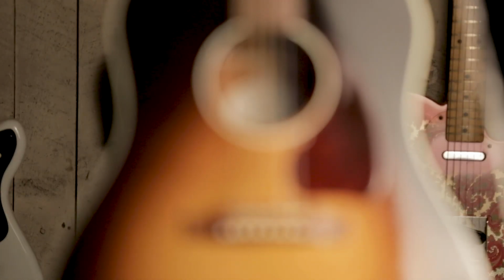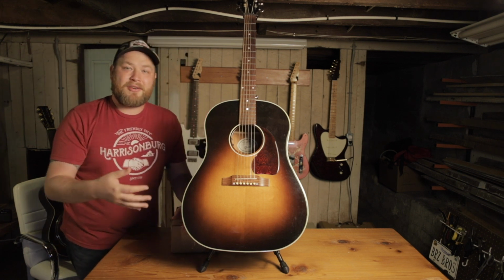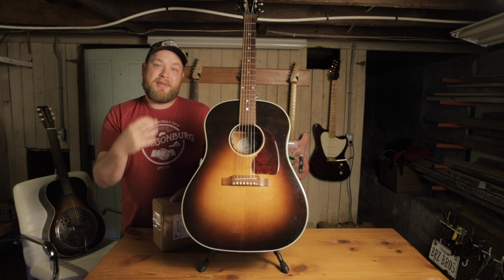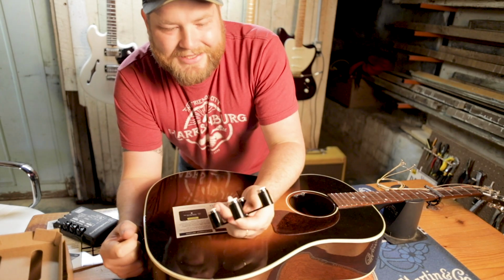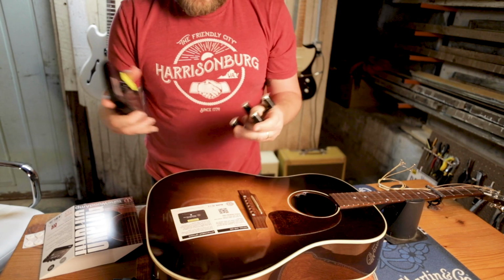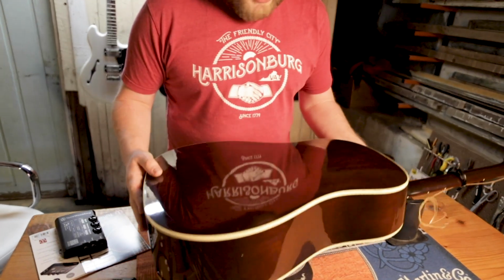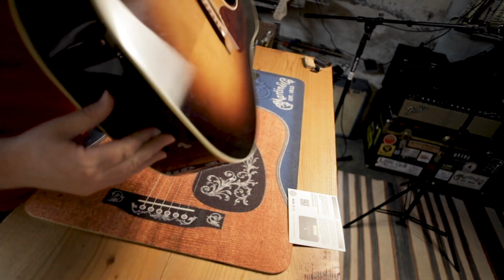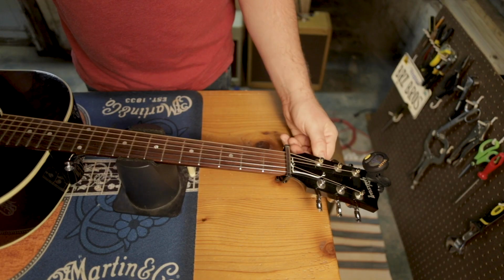Is the @ToneWoodAmpMagic acoustic amp a gimmick or a game changer?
If you're an acoustic guitar player, I'm sure you've seen ads for the Tonewood Amp.

I've been skeptical, I'll admit it.  It seemed weird and the responses were fake, but this thing is badass.  @ToneWoodAmpMagic sent me an amp to check out and I haven't stopped playing it since I filmed this video.

If you want to buy a Tonewood Amp here's a

Jeremy the Guitar Hunter’s Picks:

10’ Ernie Ball Cable

30’ Ernie Ball Coiled Cable

Blue Tortex 1mm Picks

D’Addario Nickel Bronze Acoustic Guitar Strings, Light

One Spot Power Adapter

One Spot 8-pedal Daisy Chain